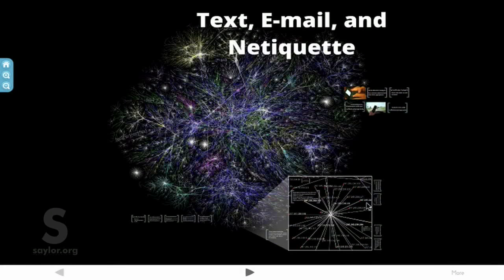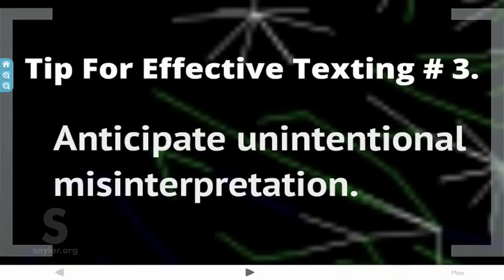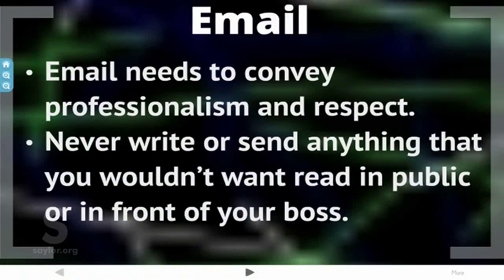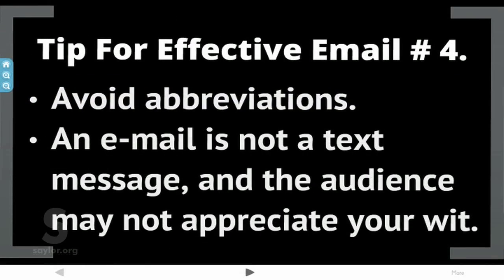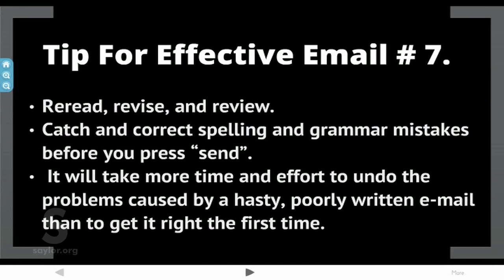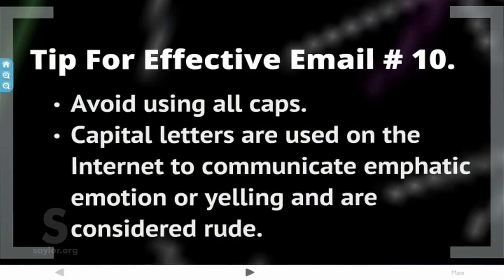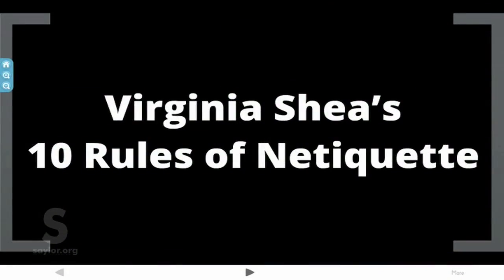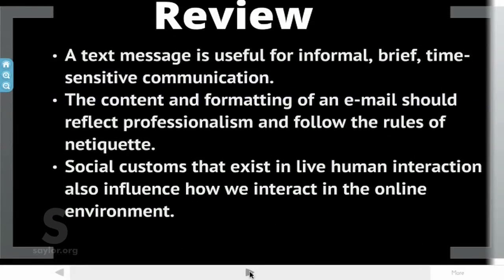Saylor.org BUS210: "Text, Email, and Netiquette"